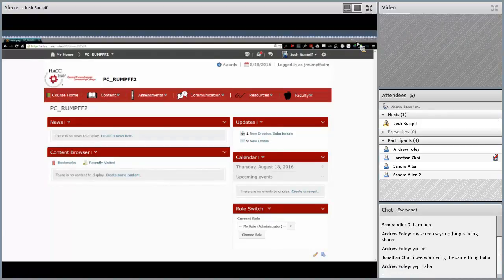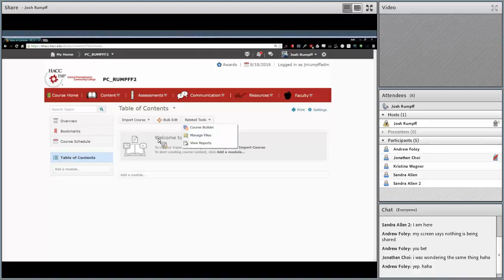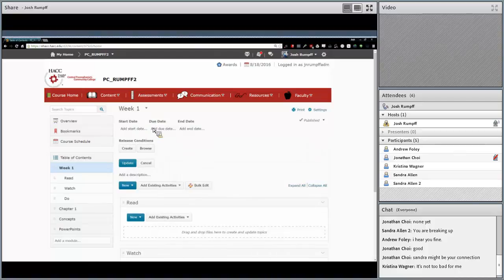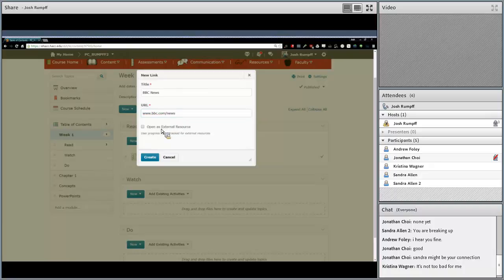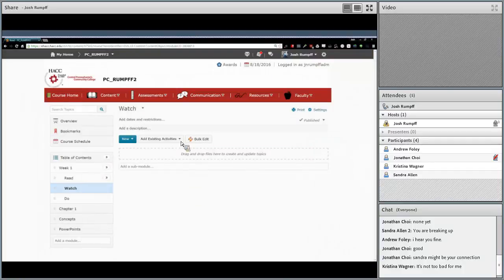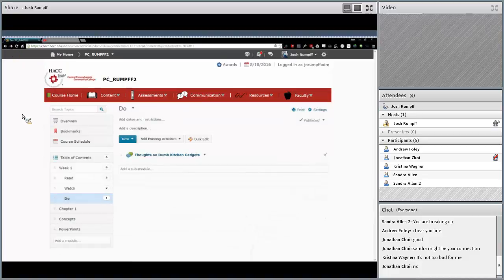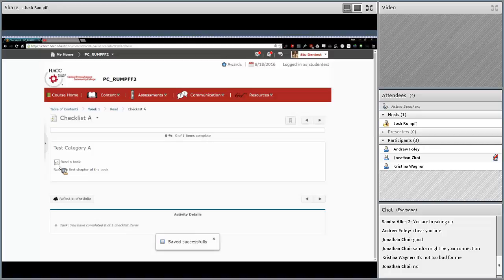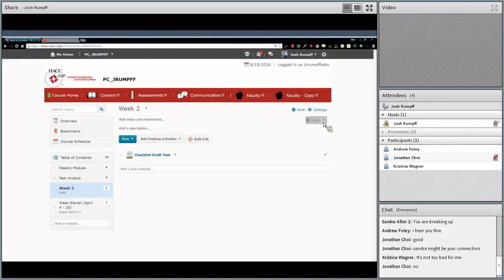D2L Content Training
A recording of the online training session for how to create content in a D2L course.